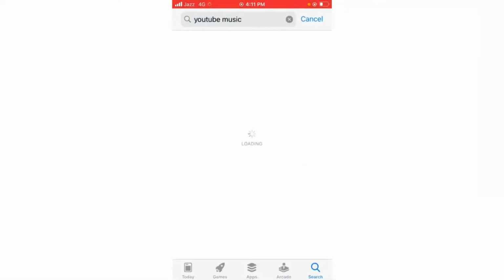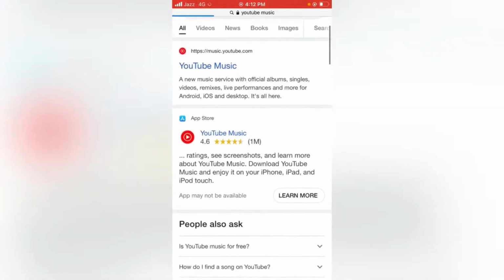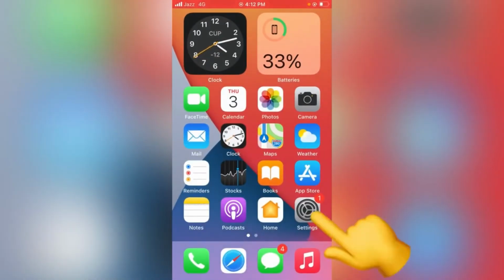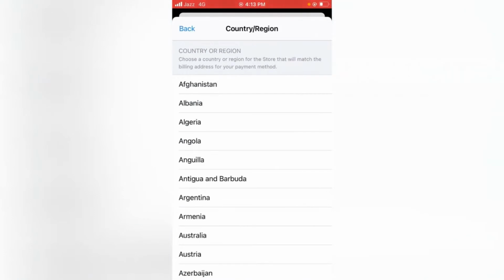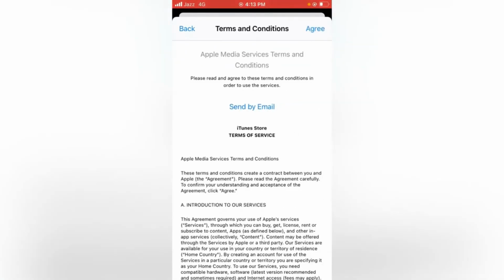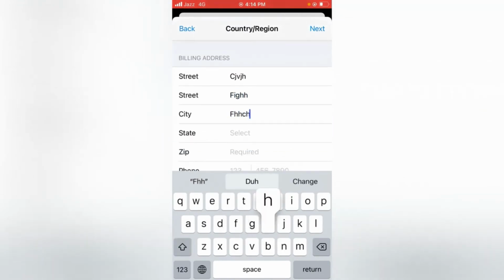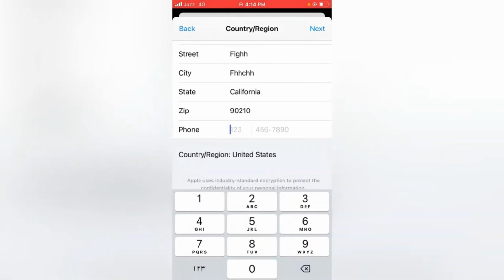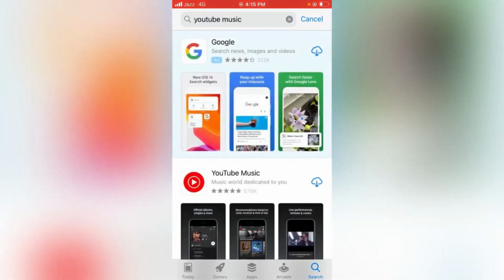This App is Currently Not Available in Your Country or Region iPhone | App Not Available iOS 16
After watching this video you will be able to know " How to Fix This App is Currently Not Available in Your Country or Region iPhone | App Not Available iOS 16 ". So get rid of this problem and enjoy your device.